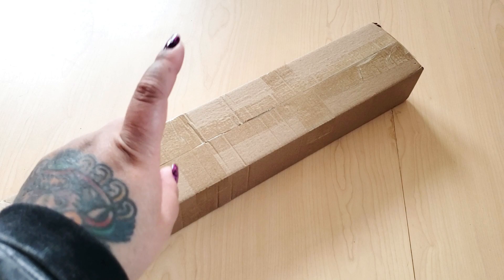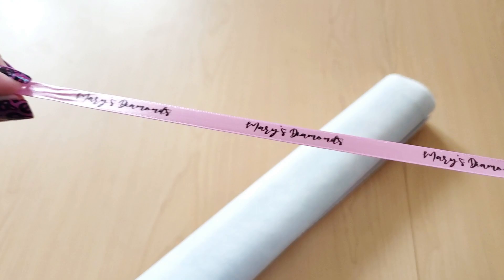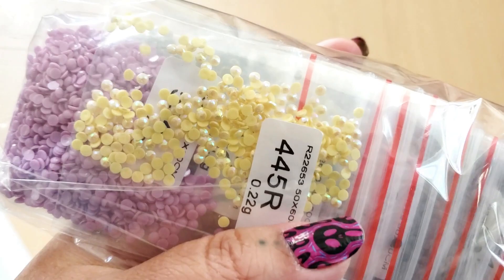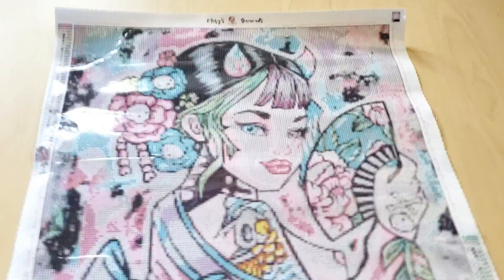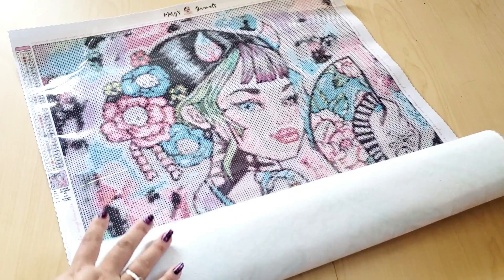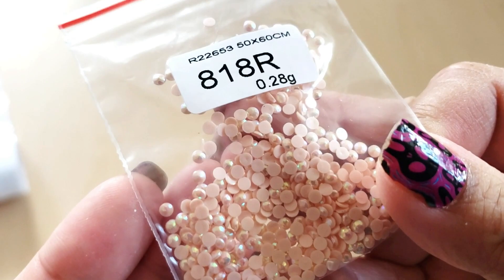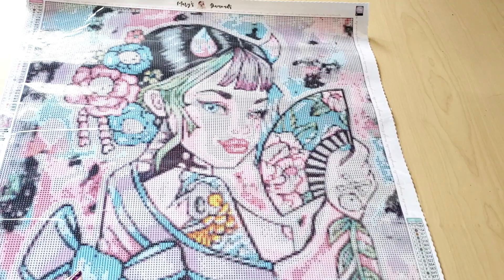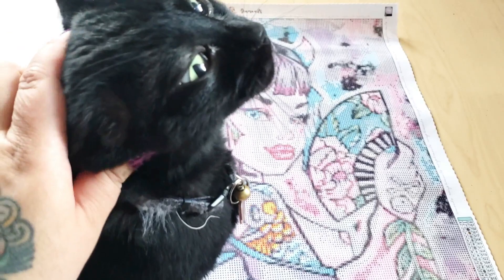I FOUND A FAVE ARTIST | Mary's Diamonds Diamond Painting Unboxing | Koi by Brittany Hanks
Ooh wee! Let's unbox this diamond painting from Mary's Diamonds. This is a round diamond art kit called Koi by artist Brittany Hanks. I'm really loving the rendering!